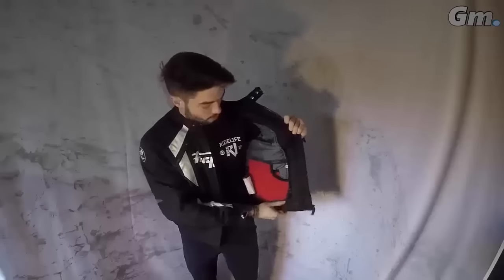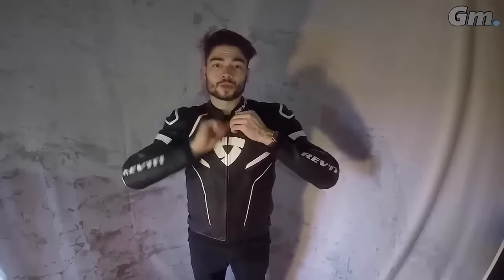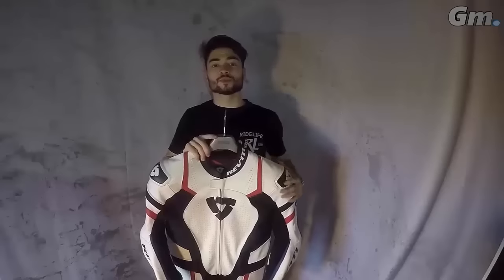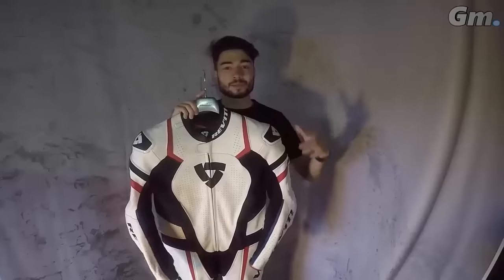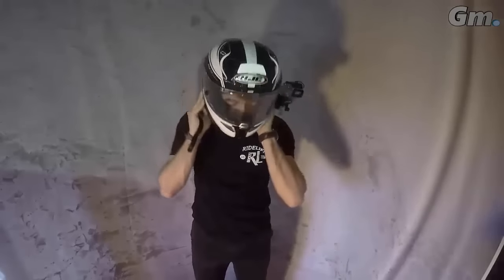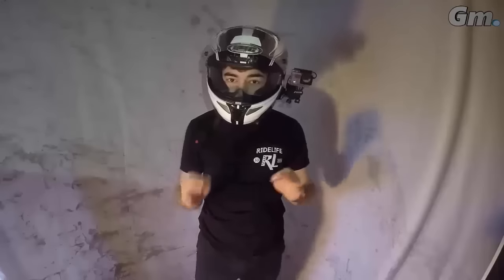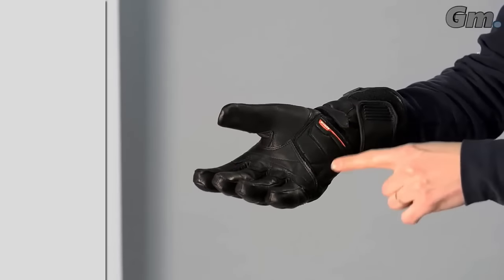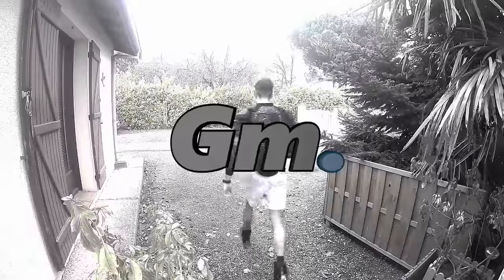[FR] Comment s'équiper en Hiver | LE GUIDE DU MOTARD | Gavé Moto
Bonjour les Gavé Moto !

Voici une petit vidéo, ou pendant cette periode Hivernale je ne suis pas sur la moto mais face à la caméra !
Je vous montre mes différents équipements moto et vous donne également quelques petites astuces ! :)

N'oubliez pas le Like et à très vite !

Burn The Gum, Not Your Soul !

Gavé Moto